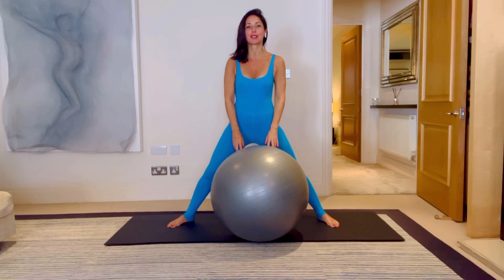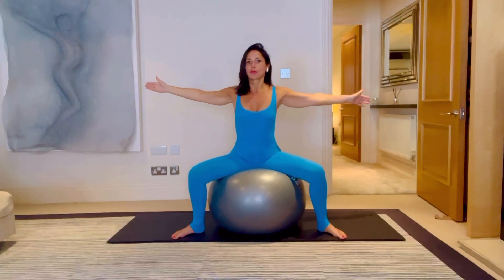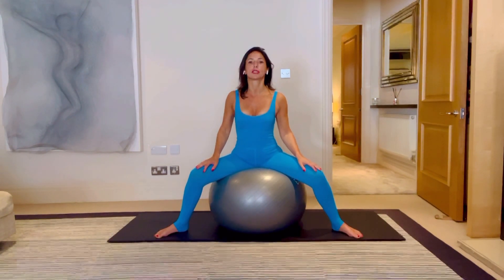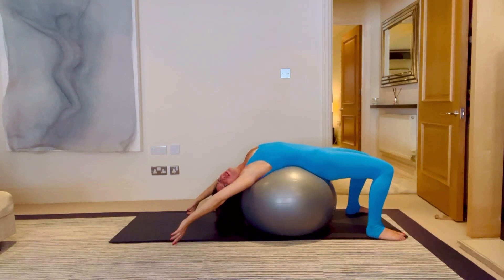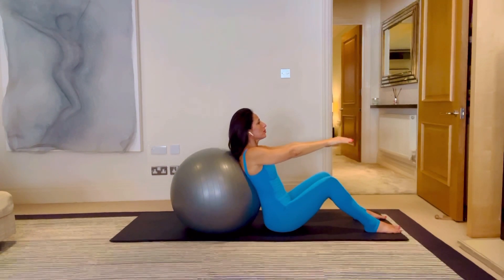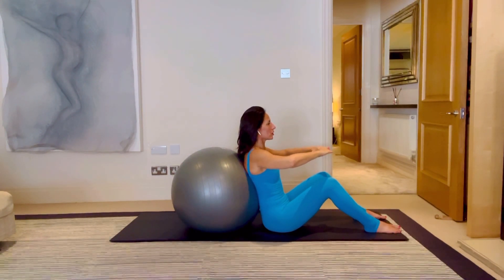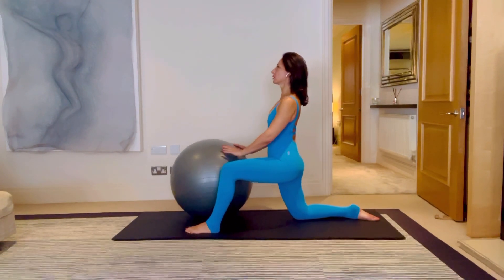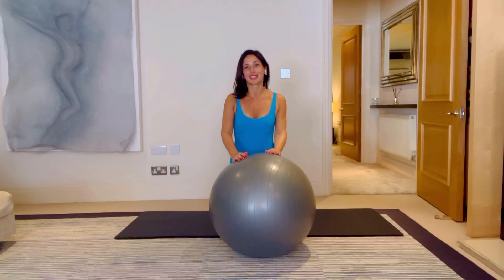Full Body FitBall Mobility 15 min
Mobilise your ENTIRE body: spine, shoulders and hips in this effective and speedy 15 min FitBall workout and help relieve any back pain.

Welcome to Day 4 of the 5 Day FitBall Challenge. This 15 minute Swiss/ Stability/ Fit Ball session will mobilise your entire body. This session is designed to make you feel really good. For the complete 5 Day FitBall Challenge and for more workouts start your 7 Day FREE Trial today of the Peacock Pilates workout App You can cancel at any time, no questions asked.

The full 15 mins/ day FitBall Challenge blast targets:

- Day 2 - Lower Body
- Day 3 - Core
- Day 4 - Mobility

Beginner/ Intermediate level

BRAND NEW RELEASE!!! On the Peacock Pilates App, there is a BRAND NEW 3 week "Back Pain Relief" Program. This super effective Program is packed full of mobility sessions (5-20 mins) like this and in under 3 weeks your back pain wil be reduced and you'll feel so much better.